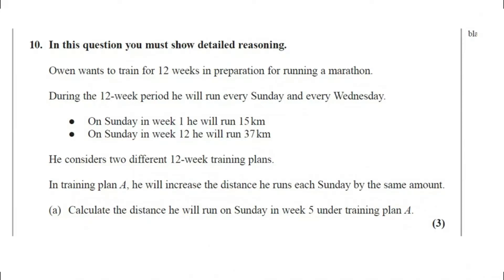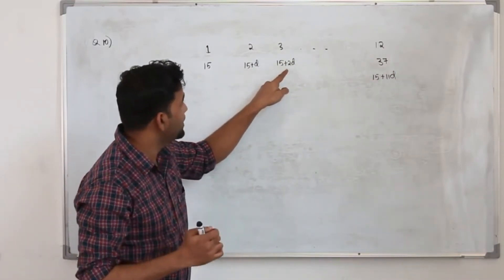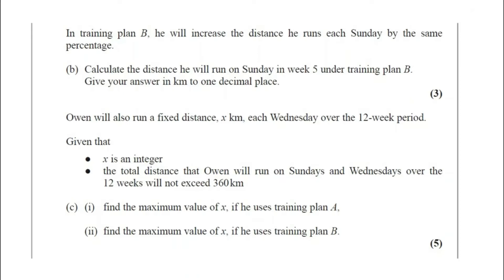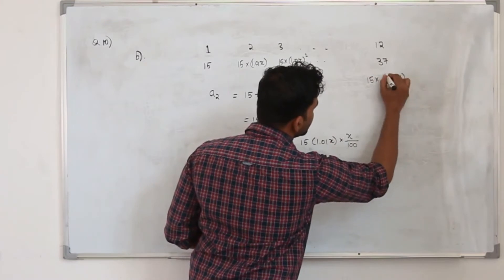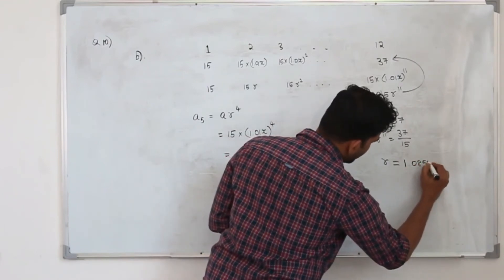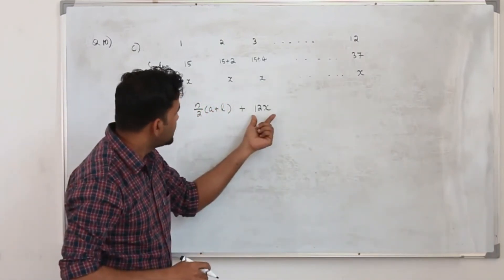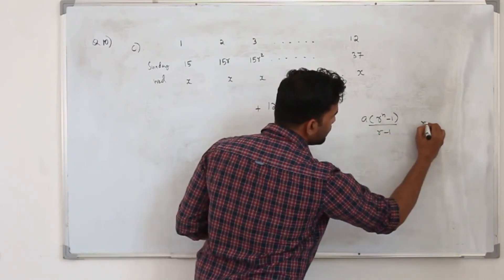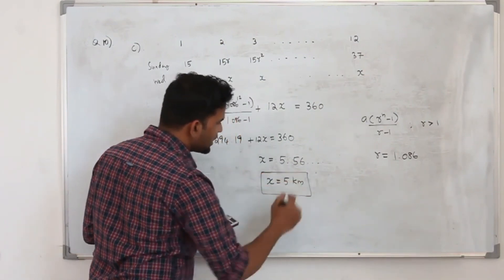Jan 2021/P2 | WMA12/01 | Q.No.10 | Arithmetic & geometric series | IAL Pearson Edexcel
This is Q10 video of Pearson Edexcel pure mathematics2 Jan 2021 question paper.

Direct Bank Transfer:
Bank Name: Abu Dhabi Commercial Bank (ADCB bank)
Account Name: Baiju Vasudevan
Account Number: 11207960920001 (current account)
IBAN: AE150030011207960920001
SWIFT Code: ADCBAEAA